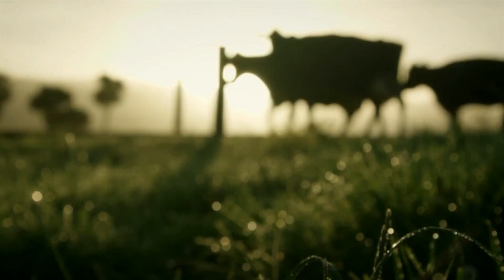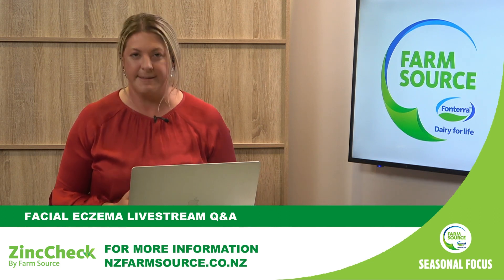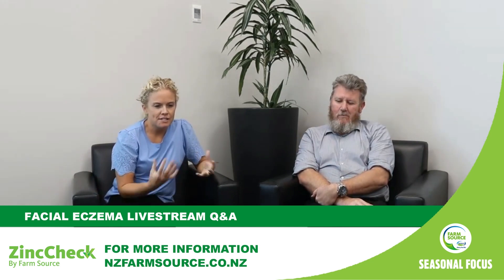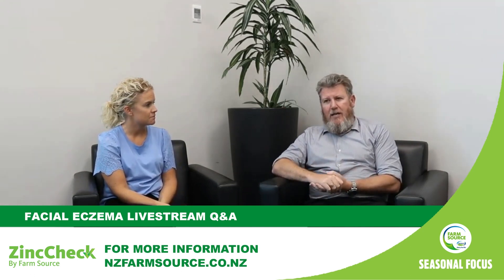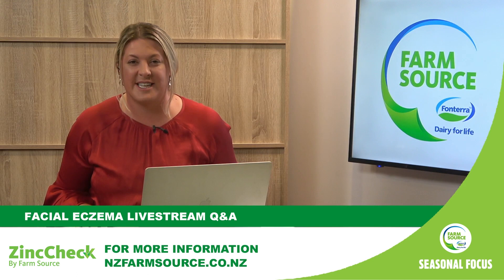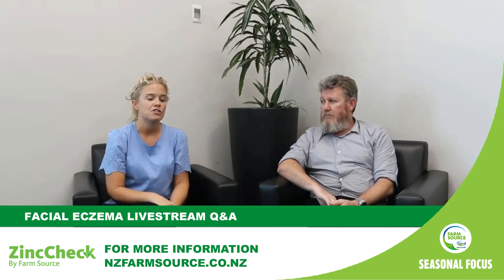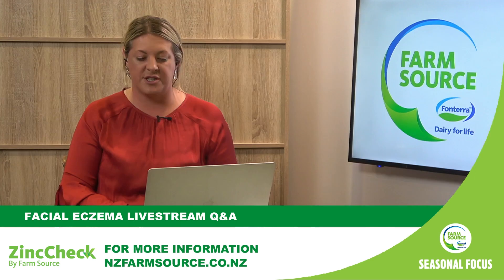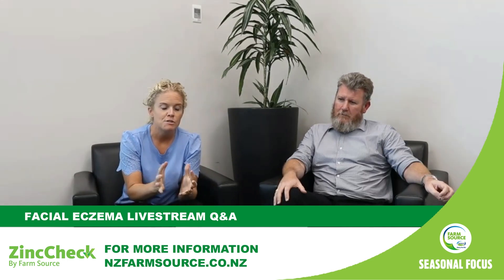Facial Eczema and ZincCheck Expert Q&A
Watch our Facial Eczema Expert Q&A which was livestreamed February 2023. With guests Veterinarian and Head of Epivets Emma Cuttance and Project Manager, On Farm Milk R&D Paul Jamieson, talking facial eczema (FE) impacts on animal health and production, spore measurement and how ZincCheck was developed and supports FE management on-farm.